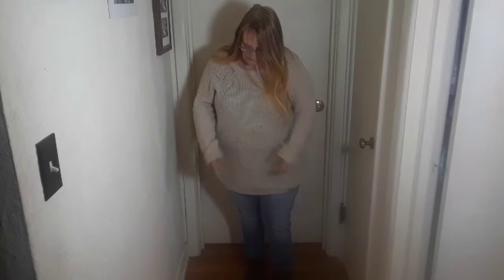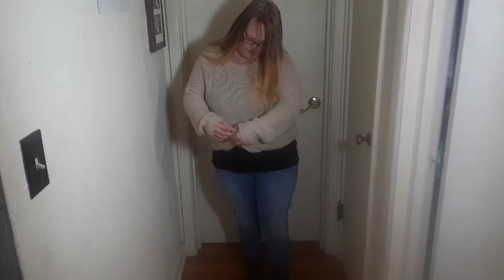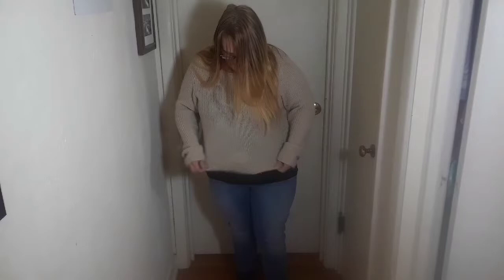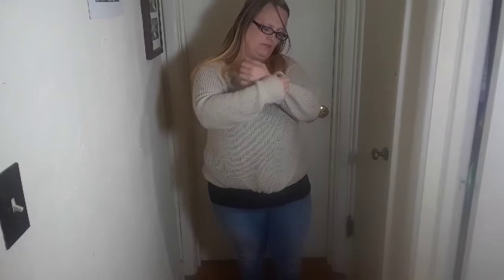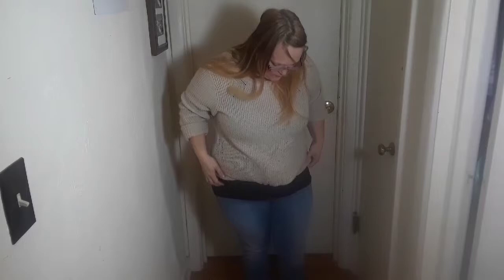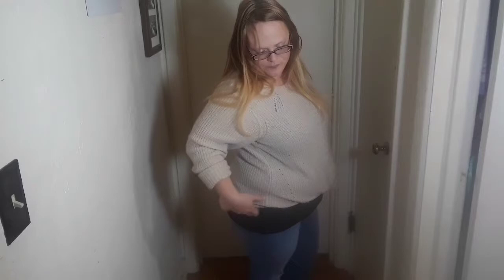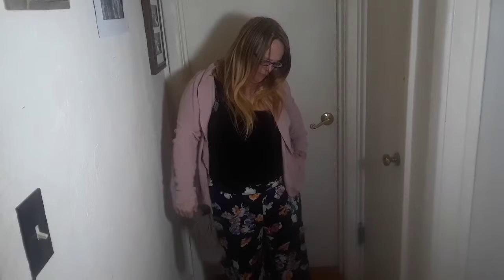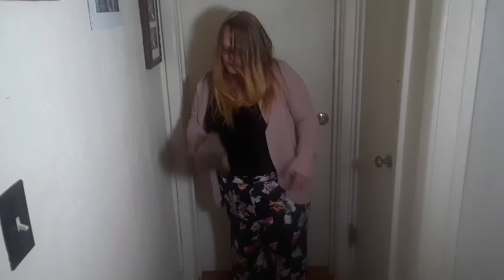How to make a basic outfit cute/ 3 easy ways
Hi friends.
here are some easy simple basic tips. how to make a basic outfit cute from my winter capsule wardrobe 2019.I love making videos about my wardrobe I hope you guys find inspiration from this
 Thanks you! xoxo E

black floral lace dress by No Boundaries
black leggings

clothes listed as shown on this in order of appearance on this
winter capsule wardrobe 2019 video

SHOES
gray high tops Skechers
black boots unknown
brown boots mudd
gray heel shoes MAURICE

SCARVES
 brand unknown

OUTERWEAR
gray button-down coat j2
gray zip-up coat by Columbia Sportswear

PANTS/BOTTOMS
dark blue multi colored pant by a new day
jeggings by VIP jeans
dark blue jeggings vip jeans
black leggings by felons
other black leggings unknown

DRESSES
mustard yellow Floral dress xhilaration
gray striped dress by sign here
black and white maxi dress By caslon
black & white maxi dress by rural
maroon floral dress by Justified
purple floral dress top By LulaRoe
black ribbed dress By LNA

SWEATERS / TOPS
oatmeal color sweater by sonoma
gray pink rose sweater by
gray purple stripe long sl by Faded Glory
oatmeal knit sweater by Merona
Navy green sweater by unknown
black and white top by e &m
Navy green and cream top by ella
blue flannel top North Crest
blue and white striped collar shirt a new day
cream and blue collar shirt splash

DEDICATED ❤
This video is dedicated to my brother. Please be present with your time. Love you brother